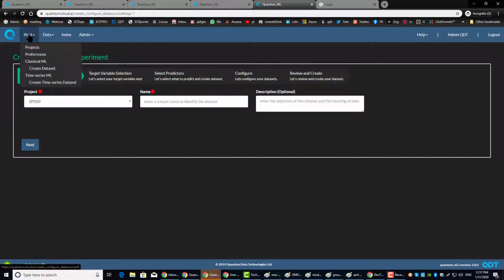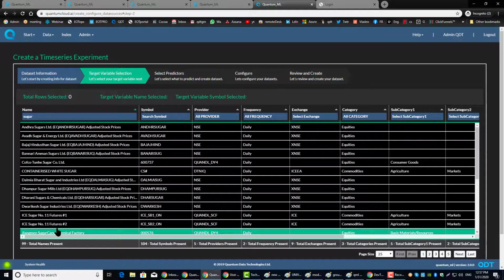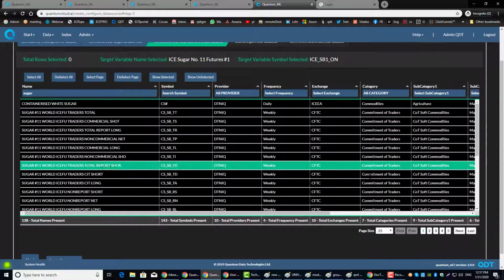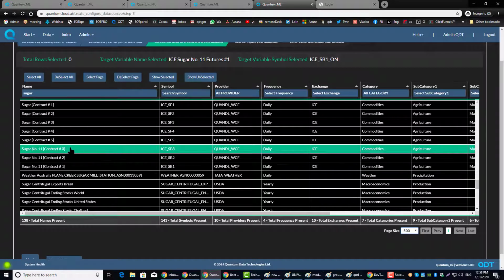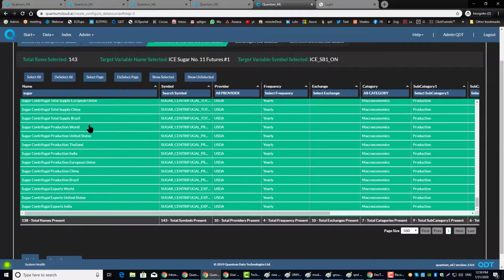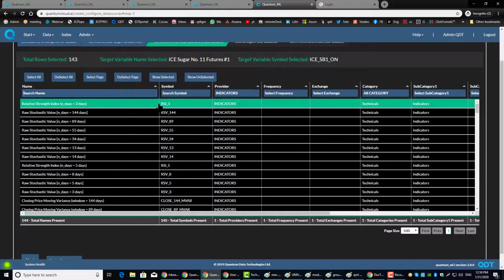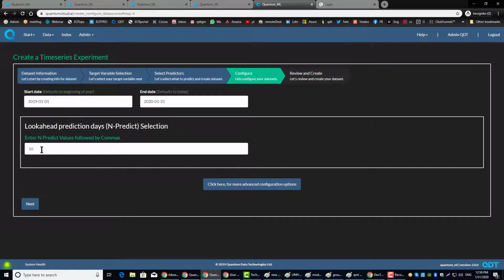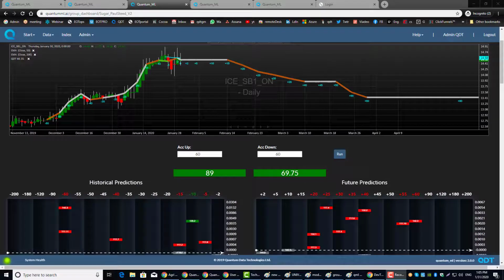QDT sugar video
How to use Quantum Machine learning to predict sugar